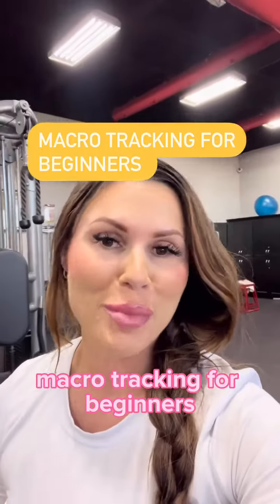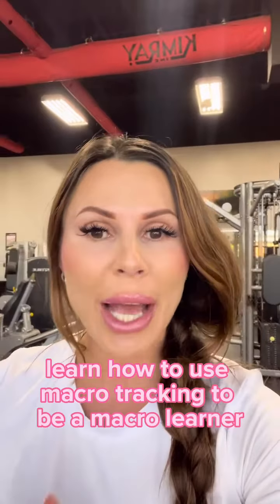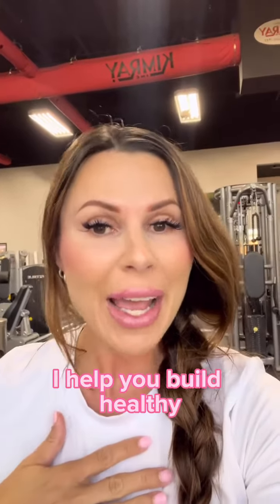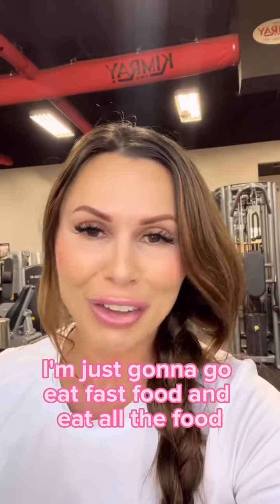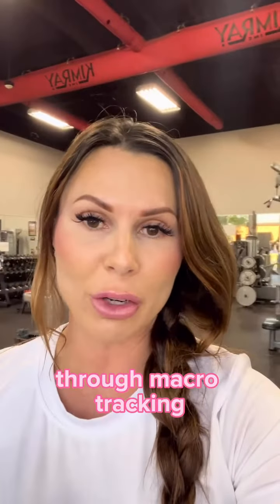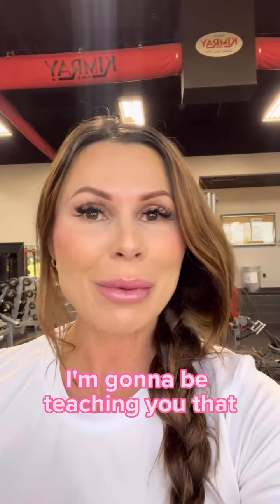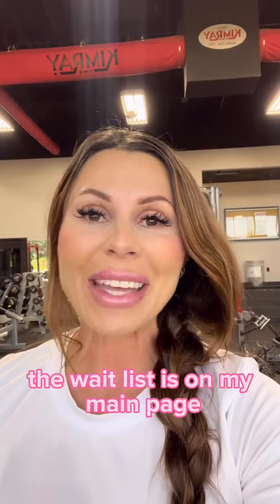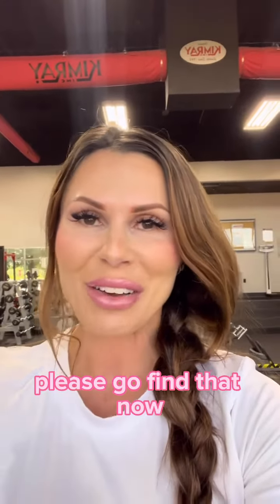Macro tracking for beginners or women who have used macros just to diet in the past! I use macros d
Macro tracking for beginners or women who have used macros just to diet in the past! I use macros different than most coaches. I use it for you to learn about your foods, to understand what your body needs to feel it’s best.